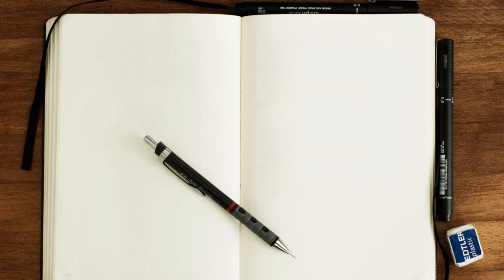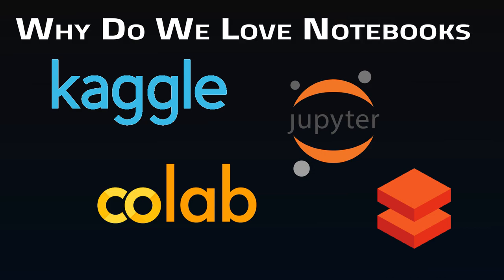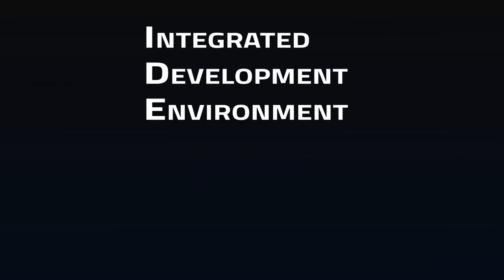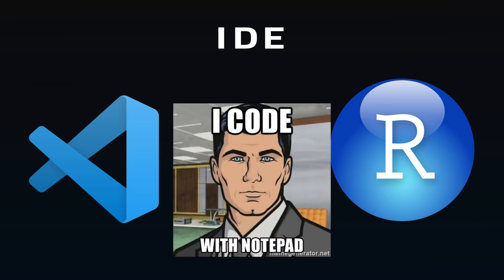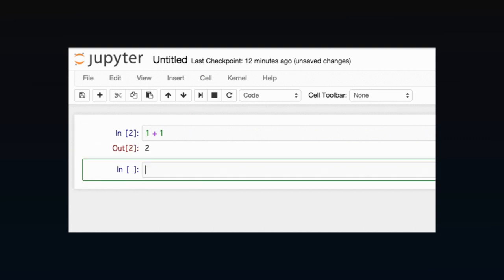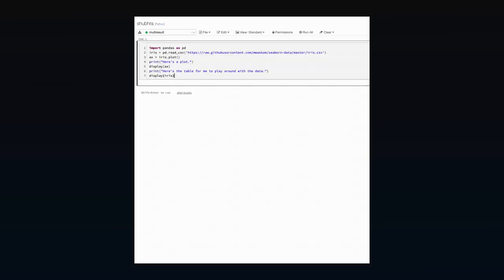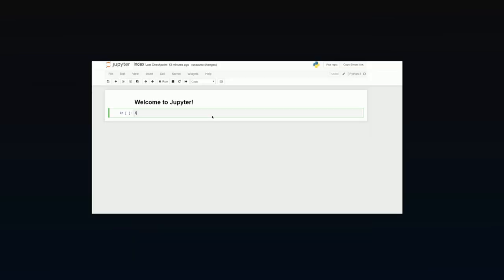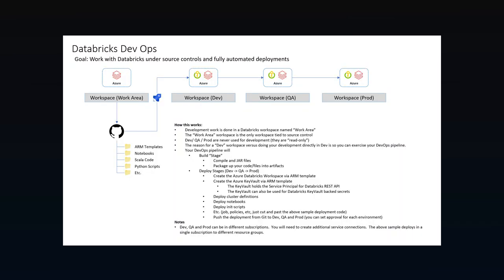Why Data People Love Notebooks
Data Analysts love using data notebooks, but why?  No matter their background, I think everyone starts off with jupyter notebooks.  And now tools like databricks have incorporated them into their core product.  So why do data analysts love using notebooks?

📷VIDEO GEAR📷
Programming Mouse